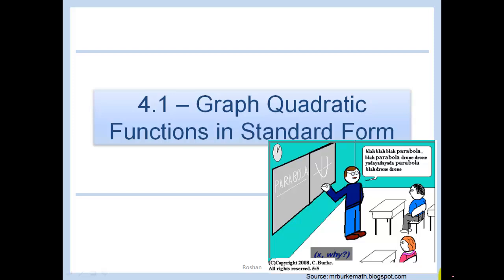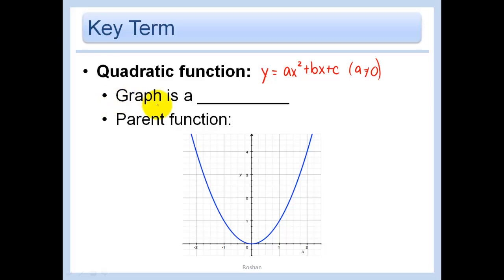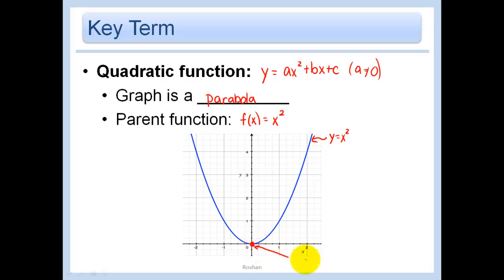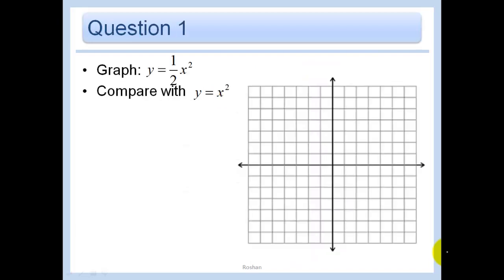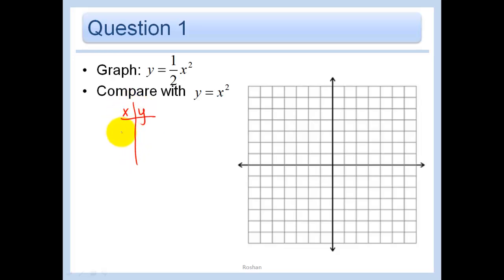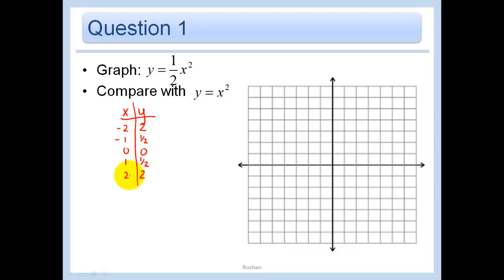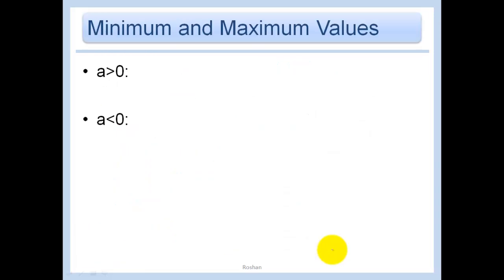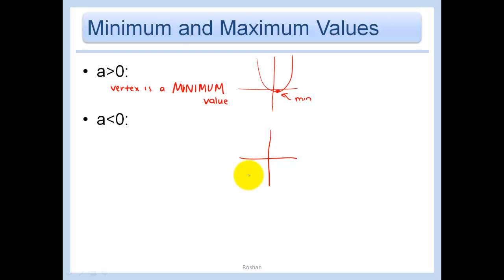4.1 - Graph Quadratic Functions in Standard Form